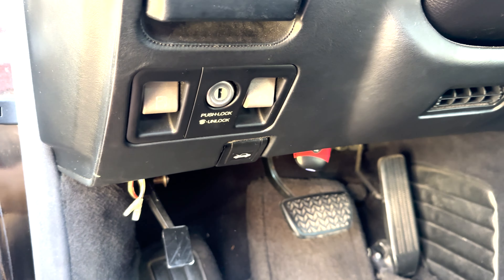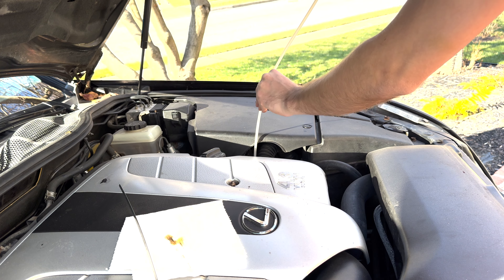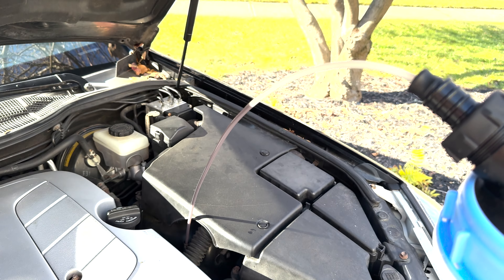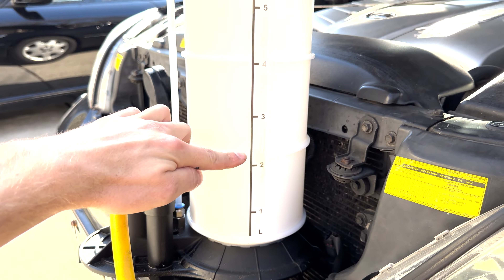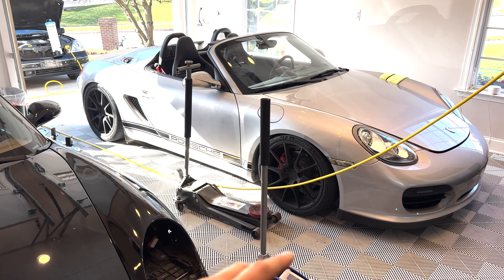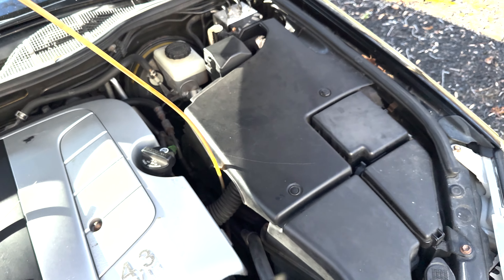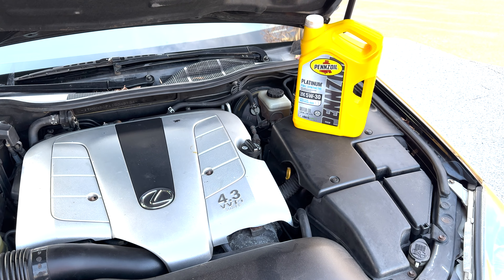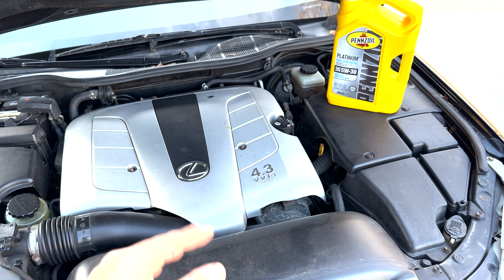Easiest Oil Change | Fluid Extractor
Oil Extractor